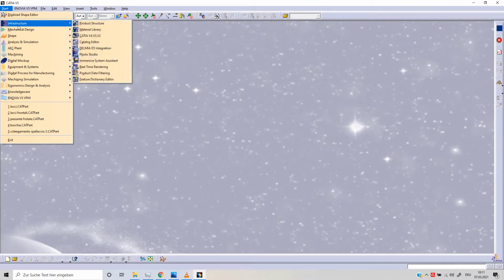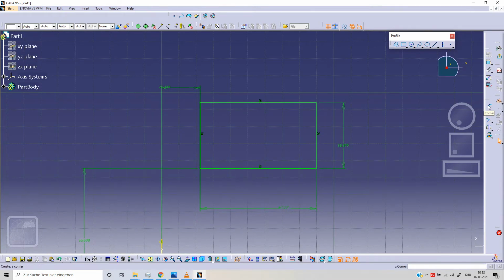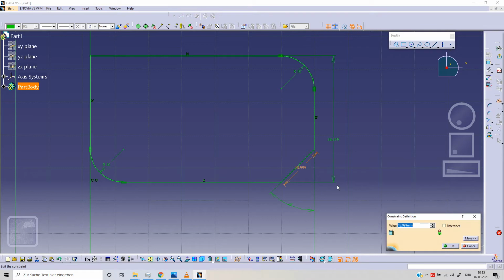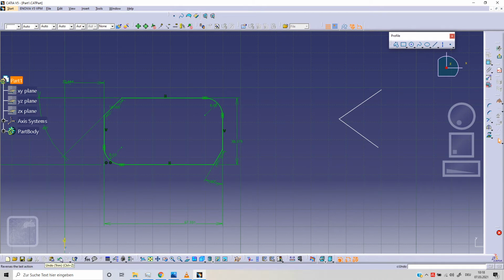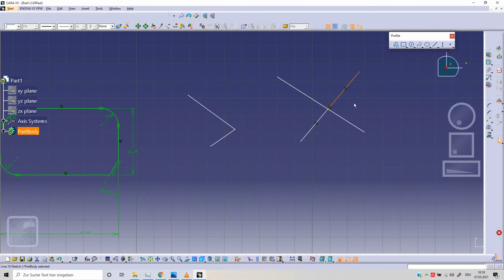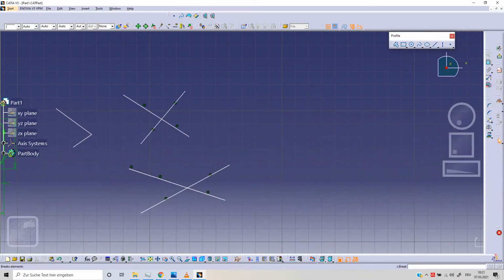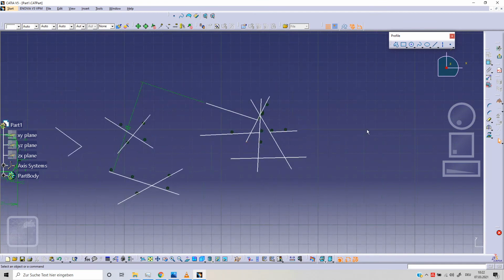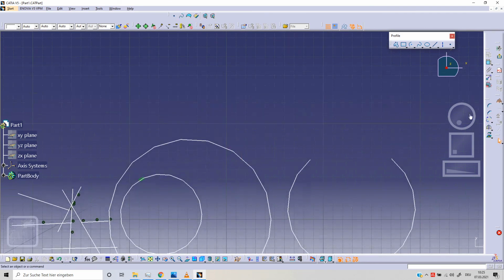Catia v5 006: Corner, Chamfer, Trim, Break, Quick Trim, Close, Complement,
In this Tutorial: Corner, Chamfer, Trim, Break, Quick Trim, Close, Complement.